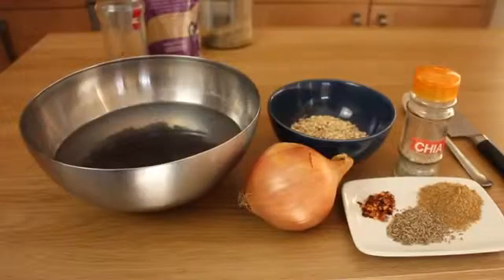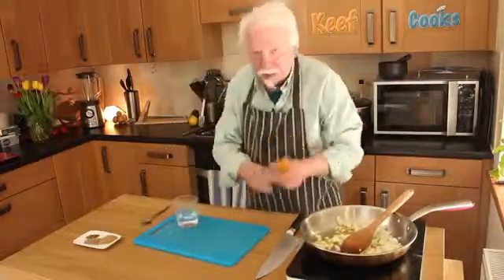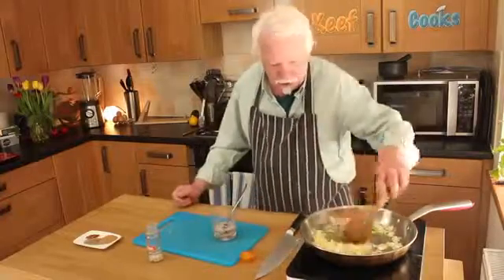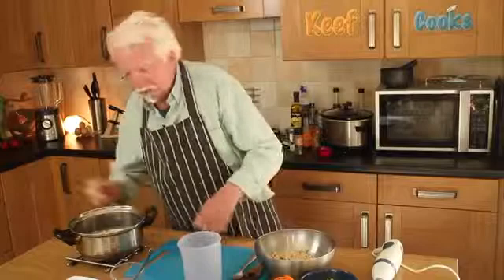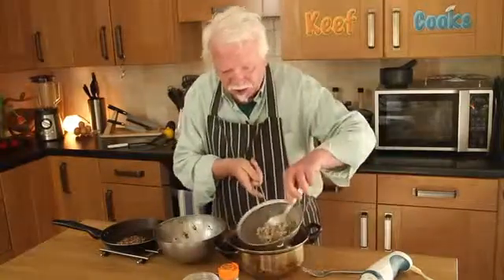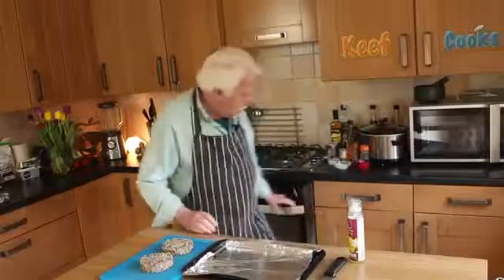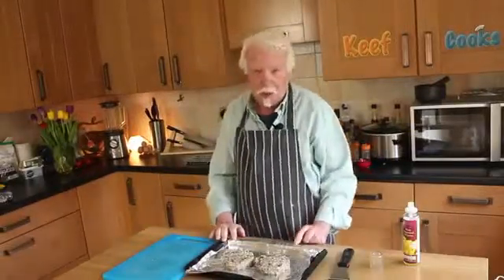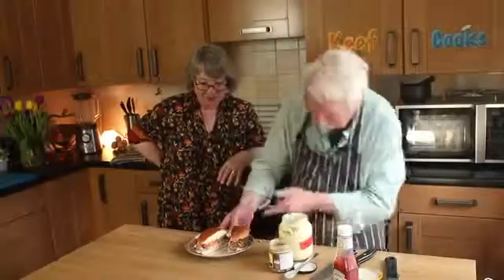Keef Cooks A Great Vegan Spice Burger Thank You Keef Cooks For The Lovely Shout Out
This is a recipe for a lovely spice vegan burger. Chef Keef Cooks is one of greatest chef's on YouTube!!! We are so grateful to him endorsing our charity protecting horses, ponys and donkeys in short all equine from abuse, neglect and abandonment. We have his promition to use this video to help the animals. We are raising funds to help us along the hard way towards a better world for all of us. Please click the link to our JustGiving crowdfunding champagne that is aimed towards helping us along the way for outstanding vet bills.

Thomas Herrendorf
Vice president
C.S.A Chevaux sans abri
France

c.s.a_carity_france